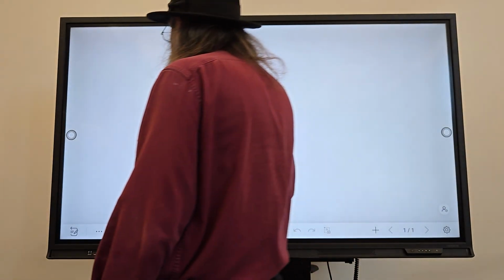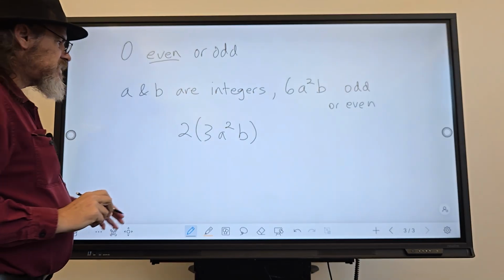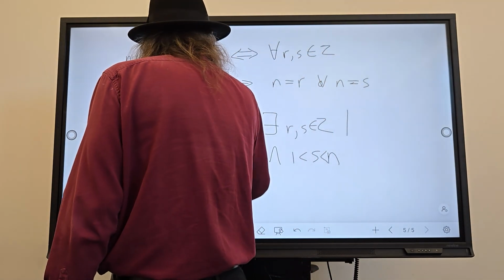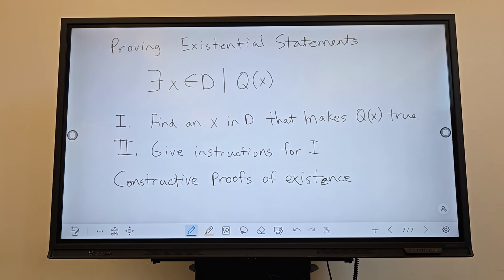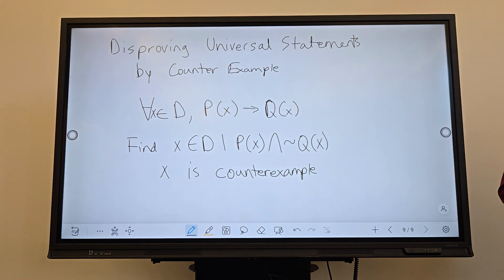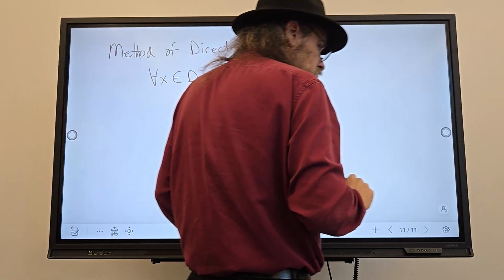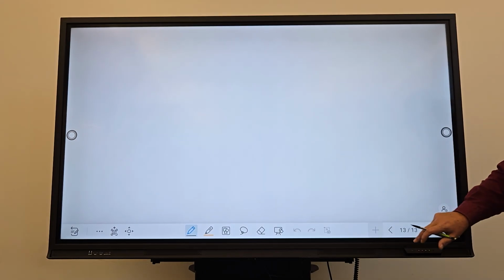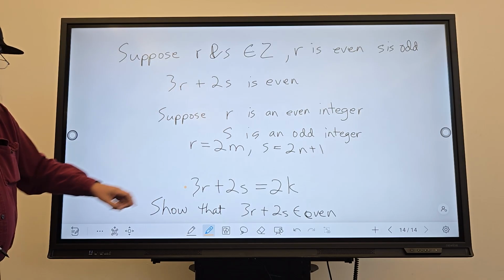Discrete Structures Lecture 10-7-2025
In this lecture, we start our discussion of number theory and different methods of proof.